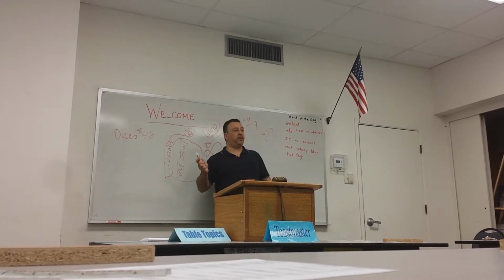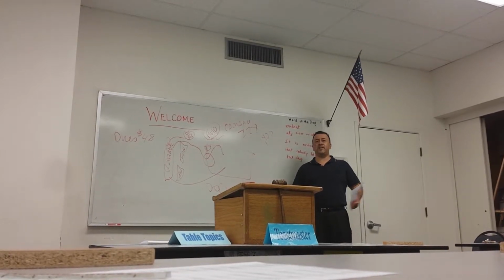Andrew Delarocha Trouble Shooting Over Heating Car